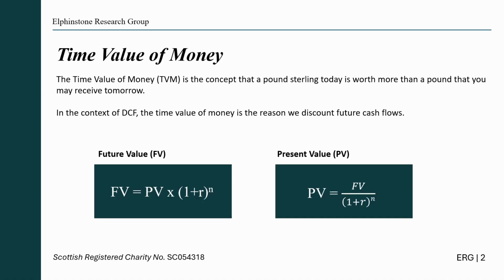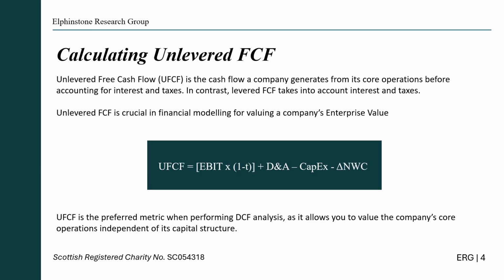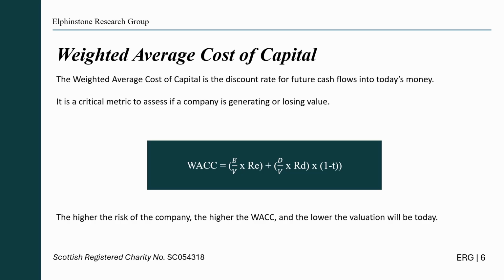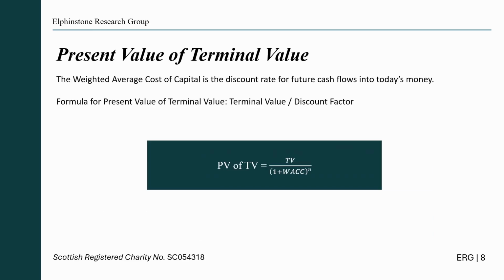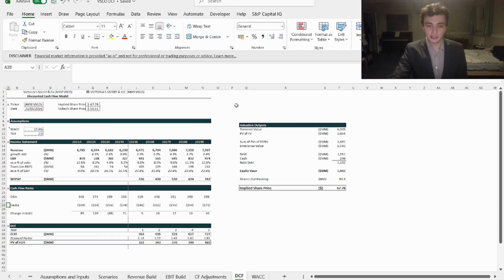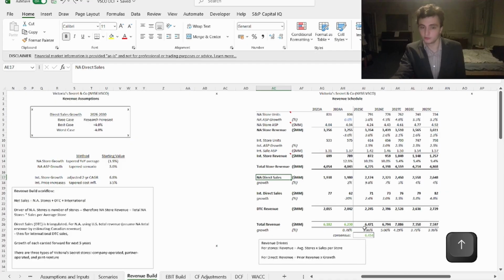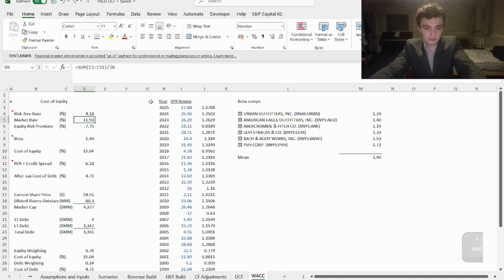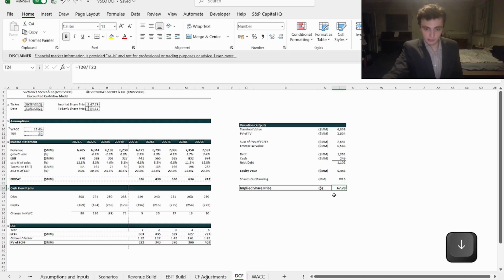Intro to Discounted Cash Flow Analysis | Training Academy | Elphinstone Research Group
In this video, Daniel and Louis walk through the exact workflow used in Investment Banking and Equity Research to produce DCF analysis.

0:00 Intro and theory
5:25 Change in NWC
7:22 WACC
9:58 Terminal value
11:45 Calculating share price from EV
14:18 Excel DCF example VSCO
16:18 Forecasting revenue
18:30 Other line items
19:46 Modelling WACC
23:06 Valuation outputs